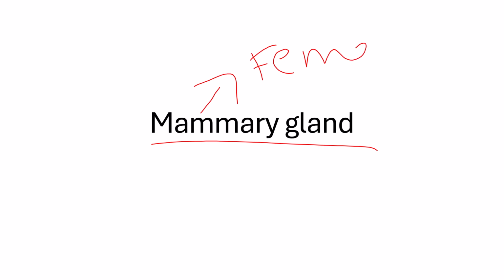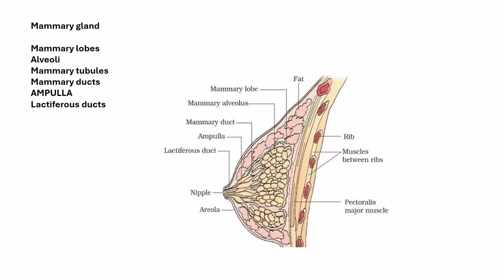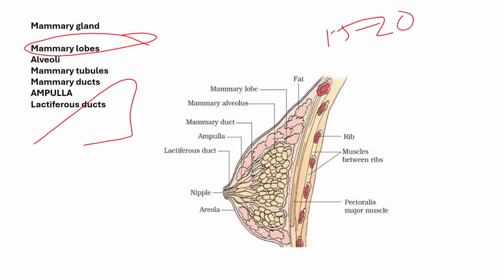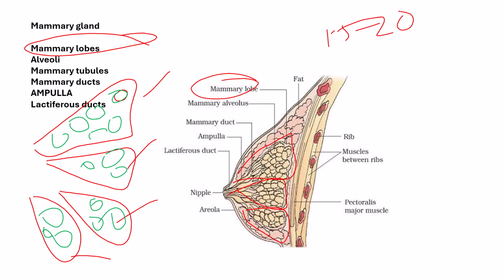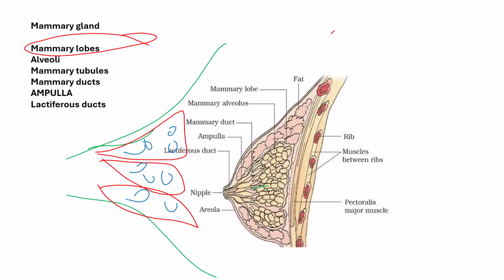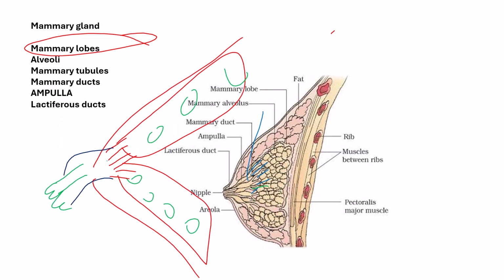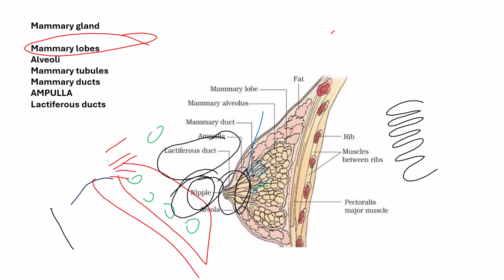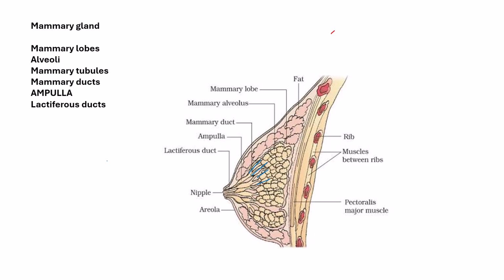Mammary gland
Class 12th